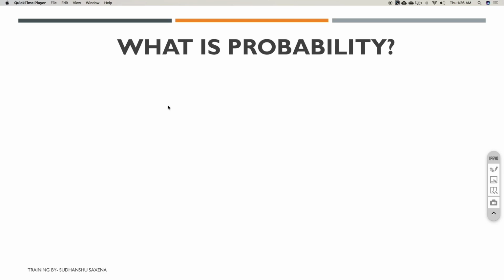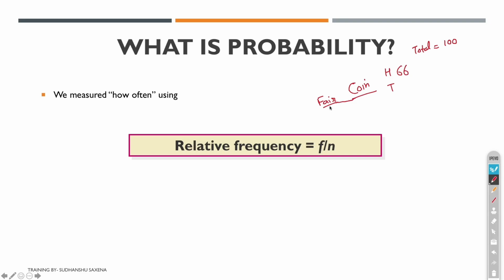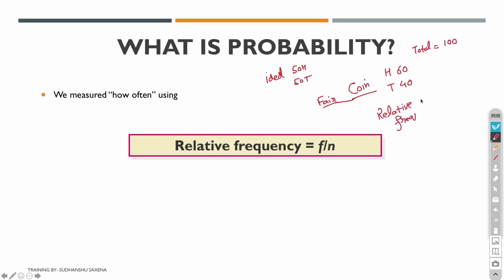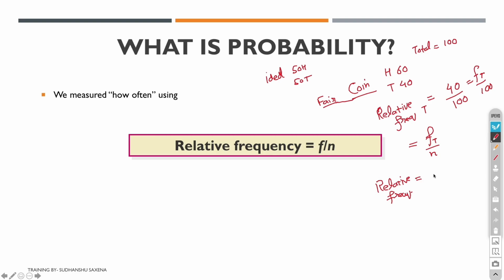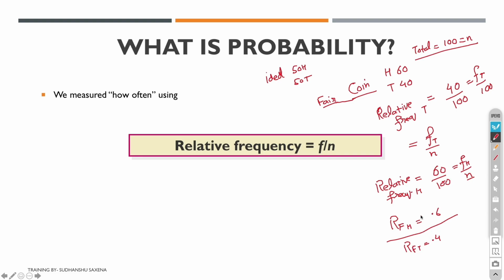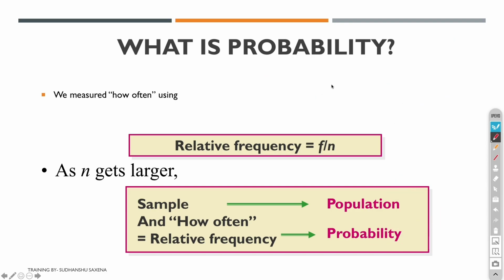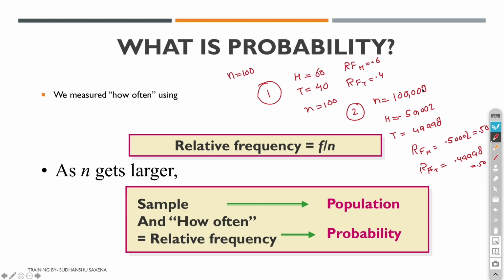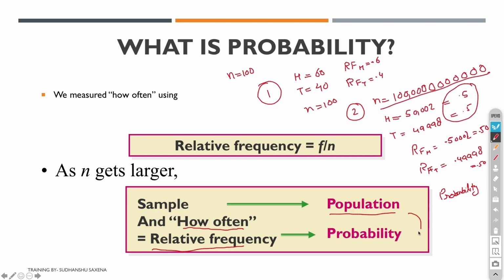How to Calculate Probability? | Master Probability for Data Science | Applied Data School | Part-3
Hi, my name is Sudhanshu Saxena and I’m a Senior Data Scientist. I’ve curated this course on Master Probability for Data Science to help learners like you.

Till now, we have understood what is probability, and why is it so important. In this video, we will learn to calculate probability.